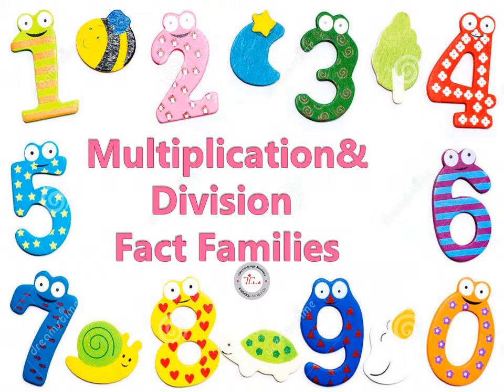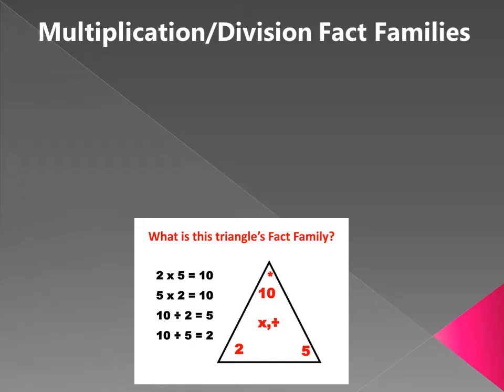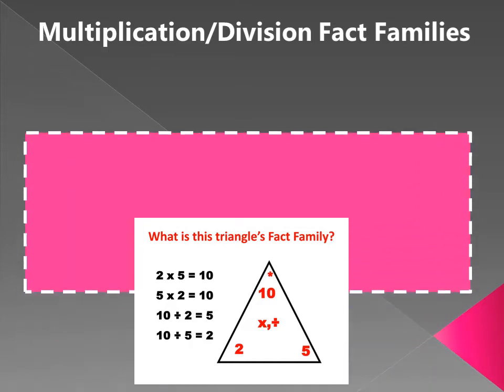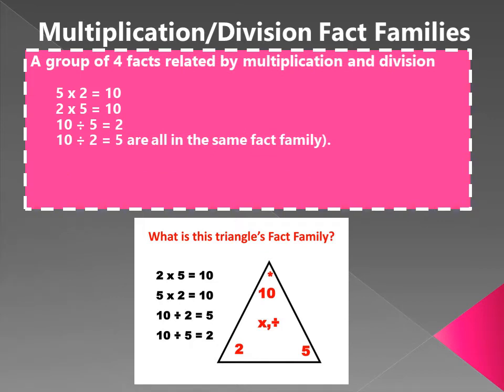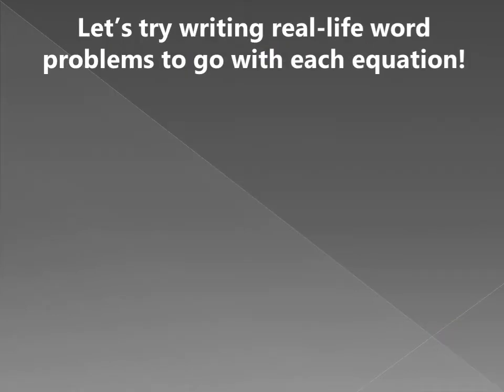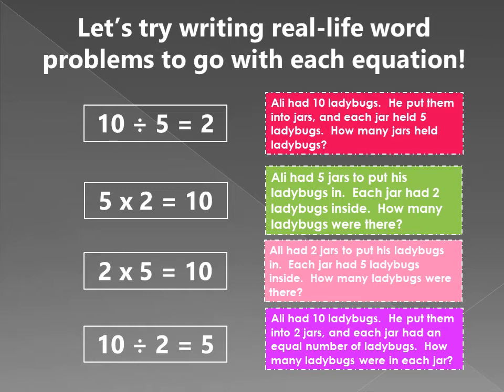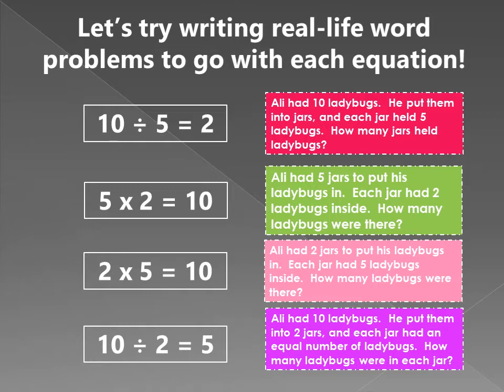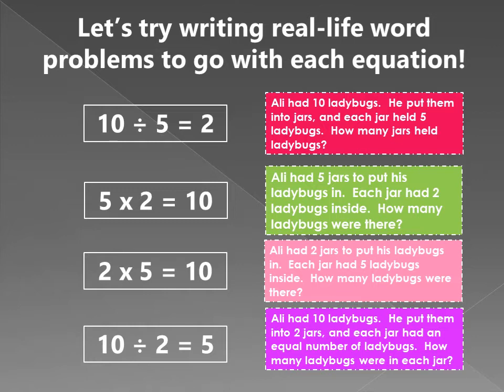Multiplication Division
Second Term .week 3